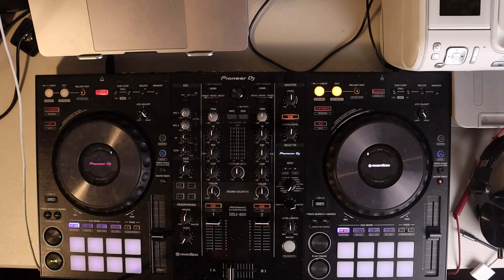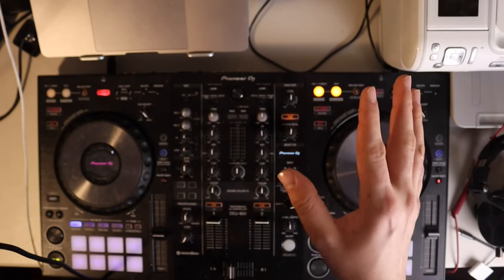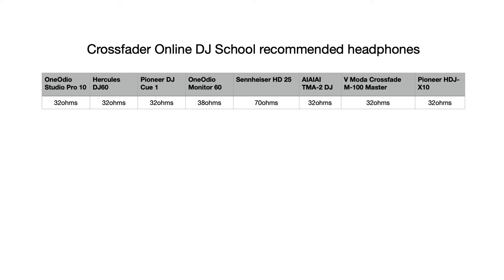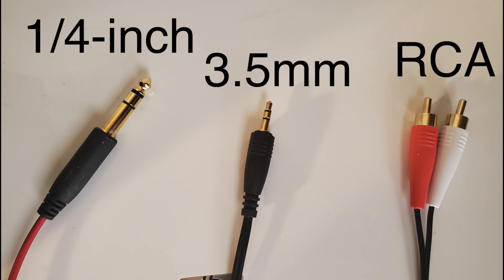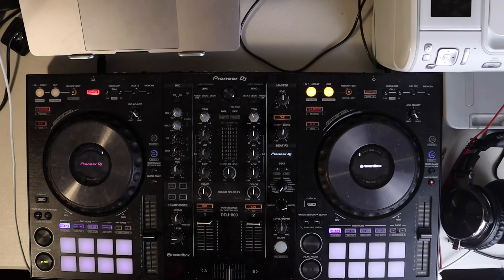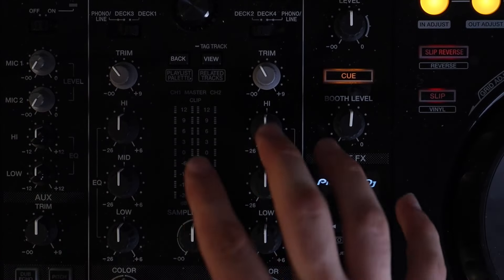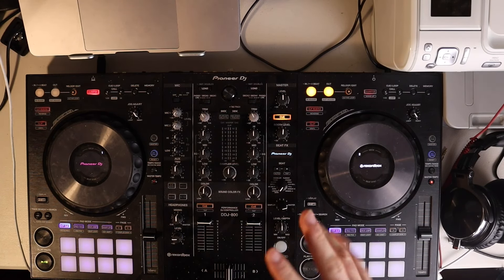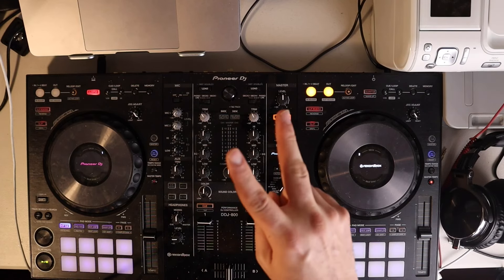FIXING no headphone/speaker sound on the Pioneer DDJ-FLX4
Hopefully this video proves to be helpful not only for the DDJ-FLX4 but also for its predecessor, the DDJ-400. I will be going over troubleshooting tips and tricks to try to fix no or incorrect sound coming out of your speakers or headphones.

Time stamps:
0:00 - Intro
1:19 - Outline
1:46 - Audio setup
2:00 - Connections
5:02 - Controller
7:47 - Outro

I'm on Instagram as well but I won't use it for public DM's. I want to keep it private.